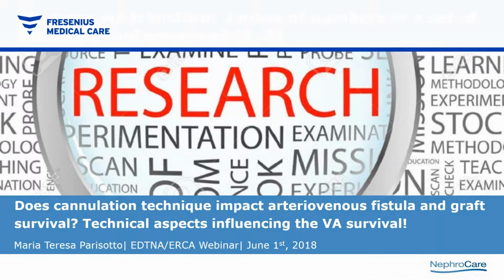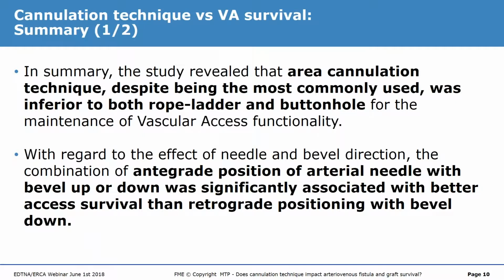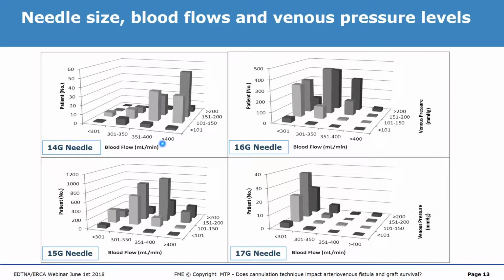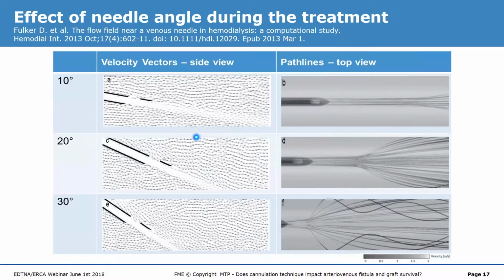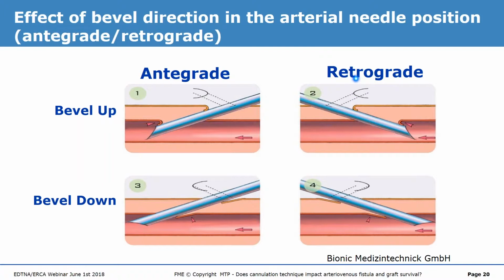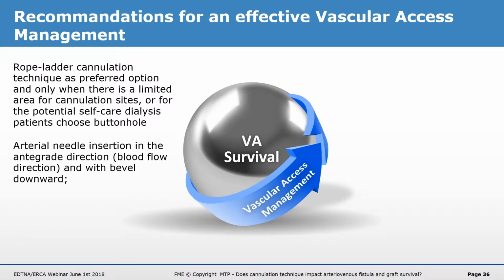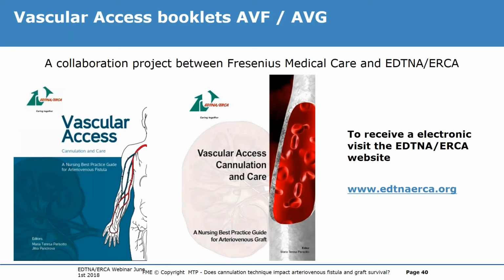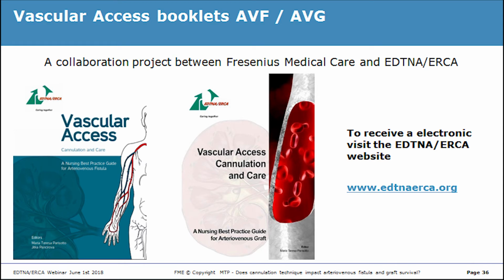EDTNA ERCA Webinar - Vascular Access Part II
PART II - DOES CANNULATION TECHNIQUE IMPACT ARTERIOVENOUS FISTULA AND GRAFT SURVIVAL?
Does cannulation technique impact arteriovenous fistula and graft survival? Technical aspects influencing the VA survival!